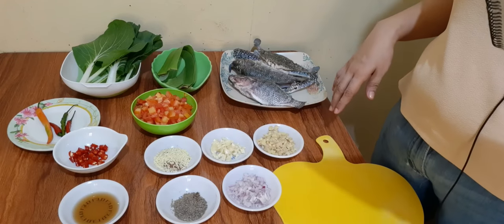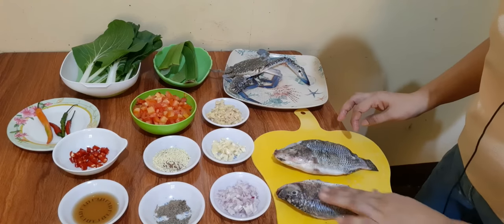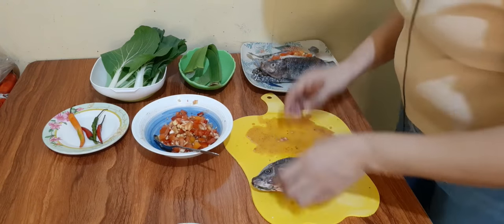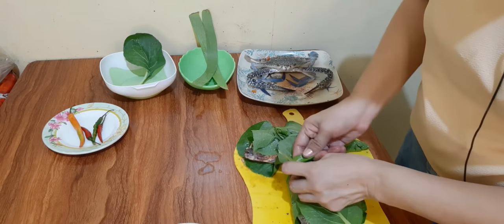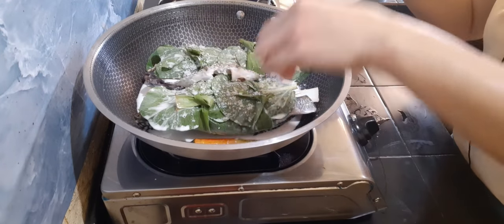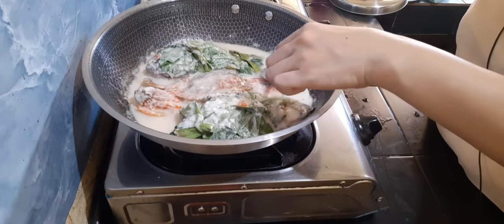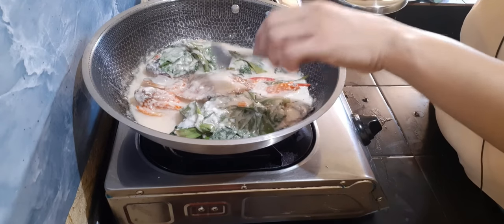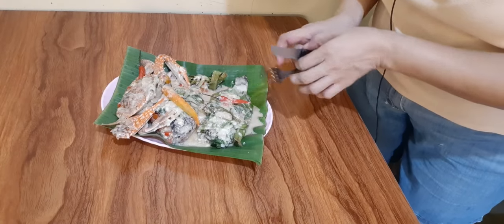Vlog #71 How to make Sinanglay na Tilapya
~lhaiche

editing app: youcut

URL: InShot